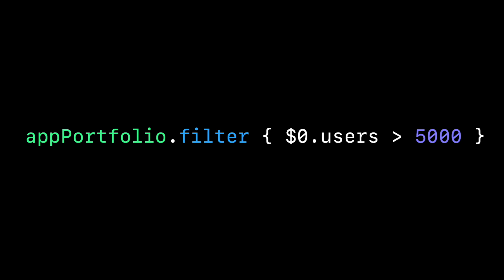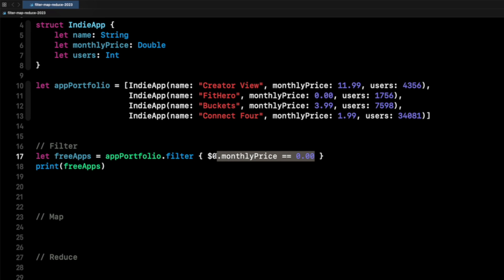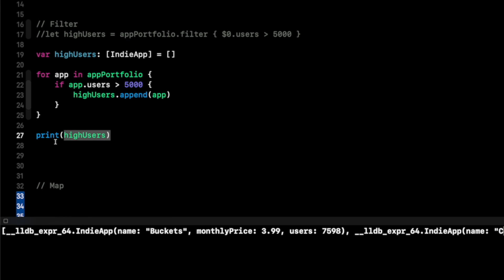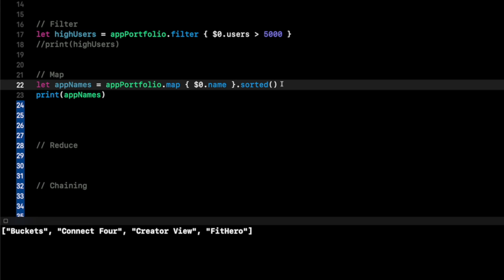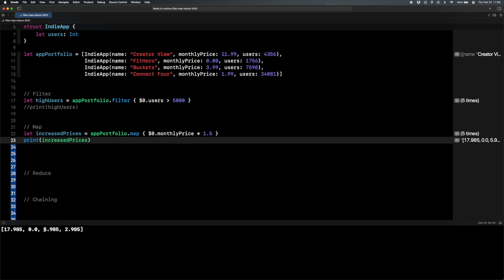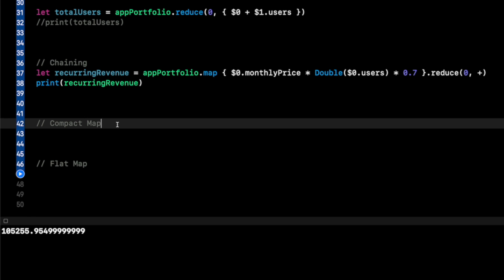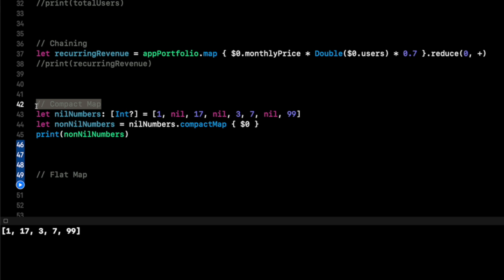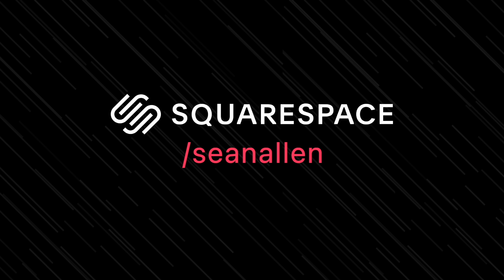Filter, Map, Reduce, CompactMap, FlatMap - Swift - iOS Dev Interview Questions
Explaining Filter, Map and Reduce in Swift is a very common iOS Dev interview question. In this tutorial I'll walk you through how Filter, Map and Reduce work and how to chain them together for more complex examples. I also show you how compact map and flat map work.

This tutorial was created using Xcode 14 and iOS 16.

Timestamps:
0:00 - Filter, Map, Reduce
0:45 - Filter
3:02 - Map
4:35 - Reduce (simple)
6:05 - Reduce (on property)
7:17 - Chaining
10:18 - Compact Map
11:21 - Flat Map